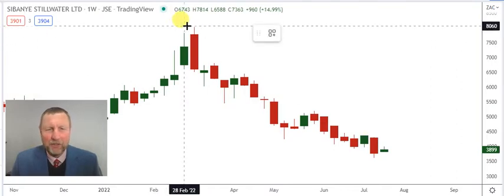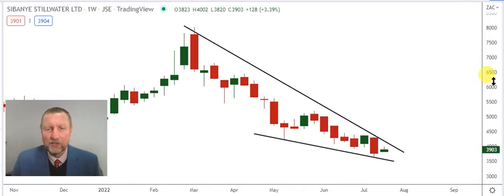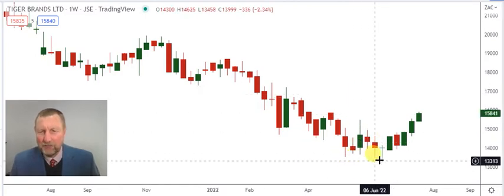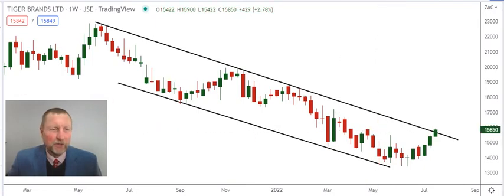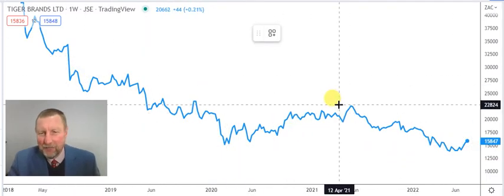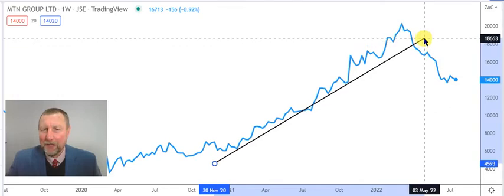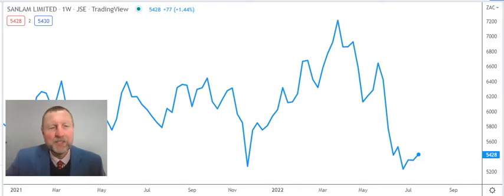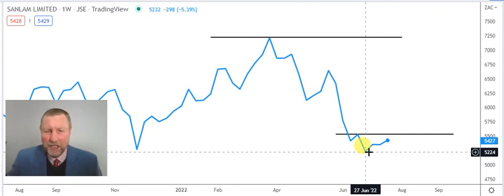Talking Technical 26 Jul 2022 Sibanye, Tiger Brands, MTN, Sanlam